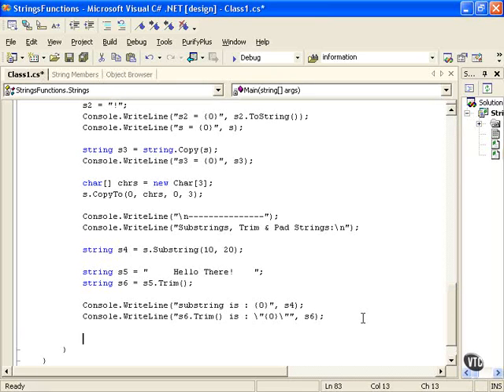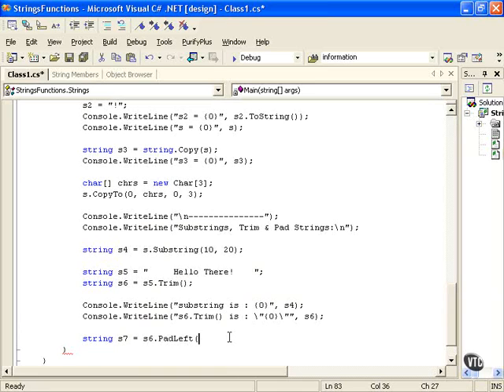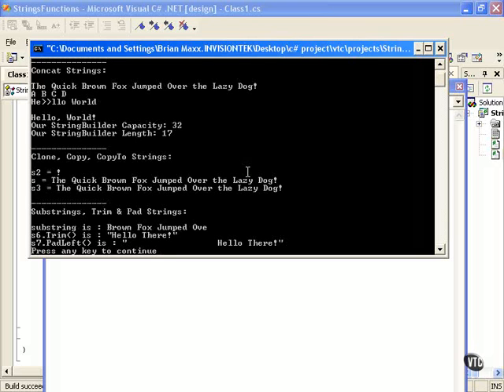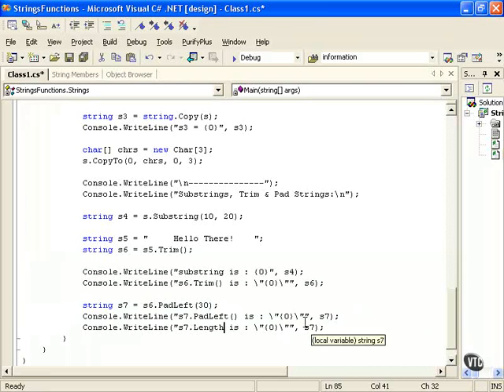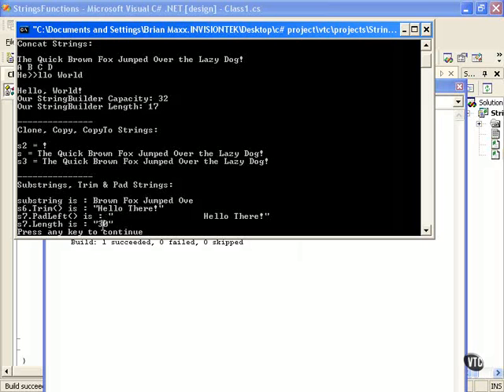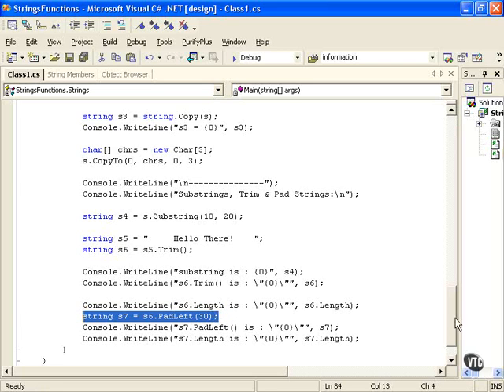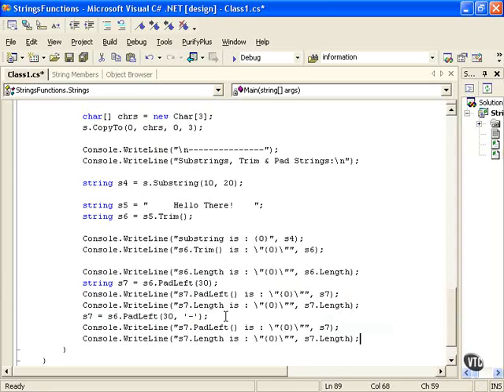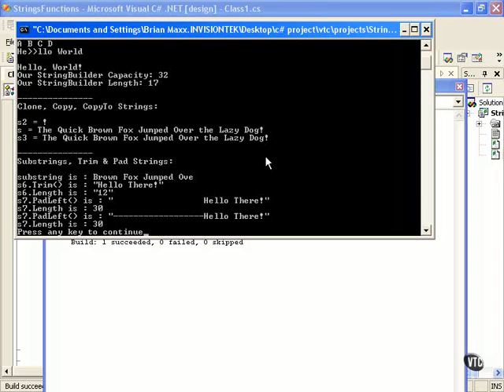C# From A to Z - Lesson 38: Substrings - Trim - Pad ... Part2